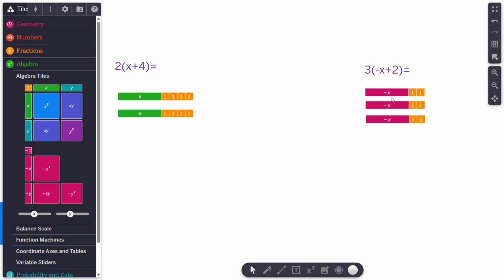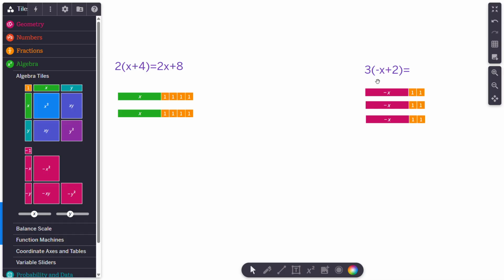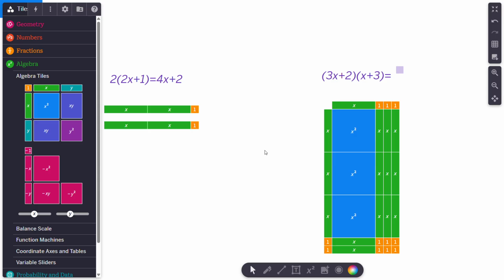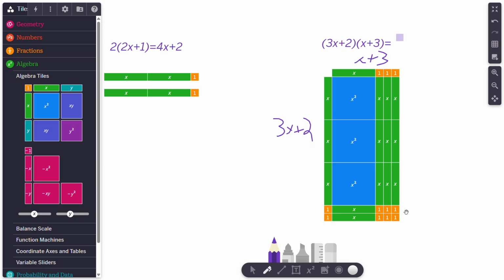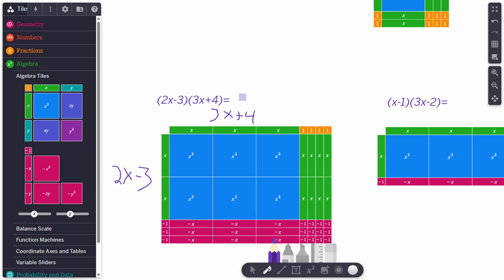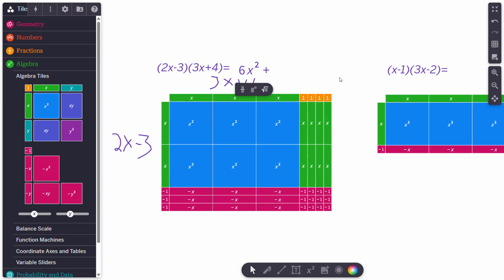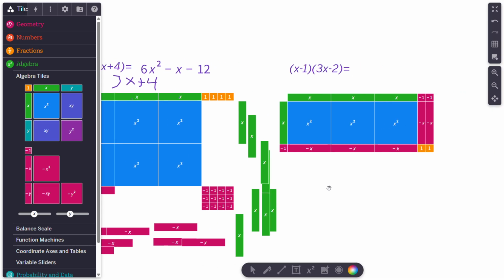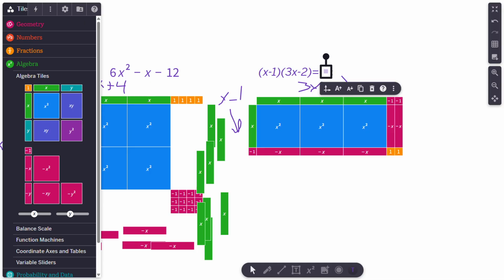Using Algebra tiles to solve distributive property equations